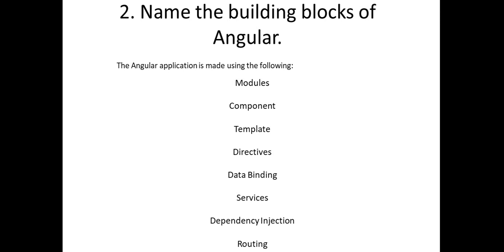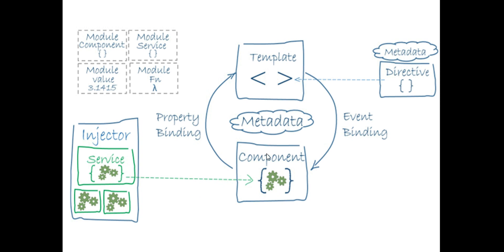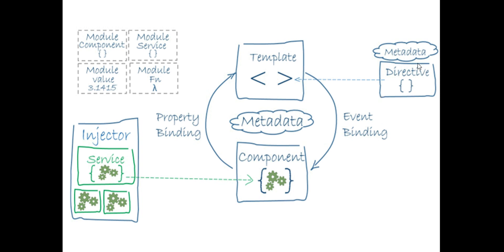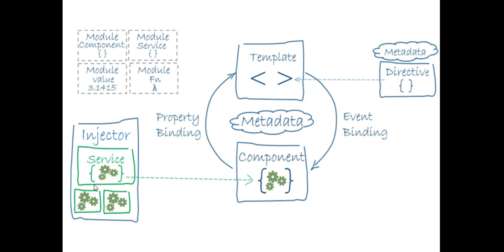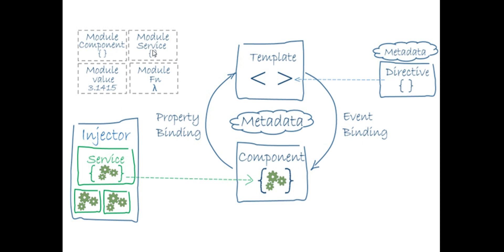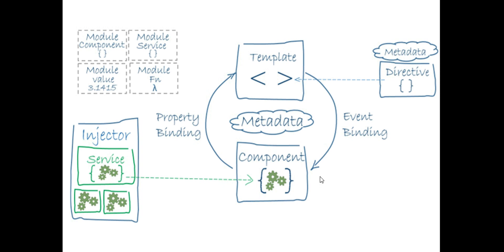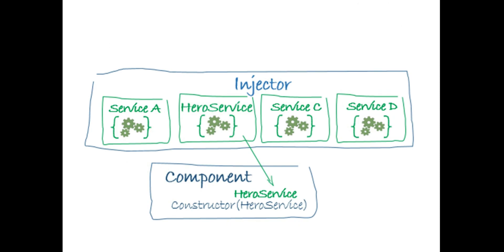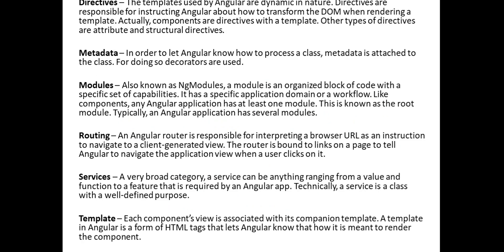Angular Architecture - Angular 7 Architecture Overview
Angular Architecture Overview, Angular Modules, Angular Components, Angular Templates, Angular Metadata, Angular Data Binding, Angular Directives, Angular Services, Angular Dependency Injection

Angular 7 Architecture Overview. Angular is a platform and framework for building client applications in HTML and TypeScript. Typescript is a superset of Javascript. Angular is written in TypeScript. It implements core and optional functionality as a set of TypeScript libraries that you import into your apps. The pioneer building blocks of the Angular application are NgModules, which provide the compilation context for components.
Angular 7 Architecture Overview

Modules
Components
Templates
Metadata
Data binding
Directives
Services
Dependency Injection

Angular 7 Architecture Overview, Angular 7 Modules, Angular 7 Components, Angular 7 Templates, Angular 7 Metadata, Angular 7 Data Binding, Angular 7 Directives, Angular 7 Services, Angular 7 Dependency Injection